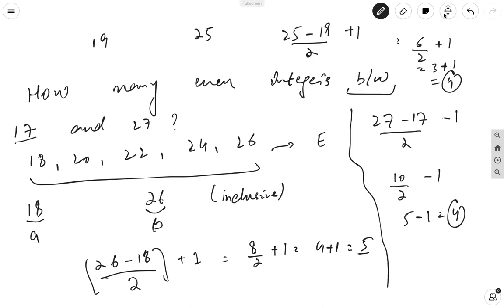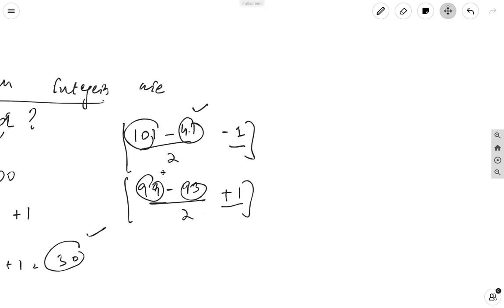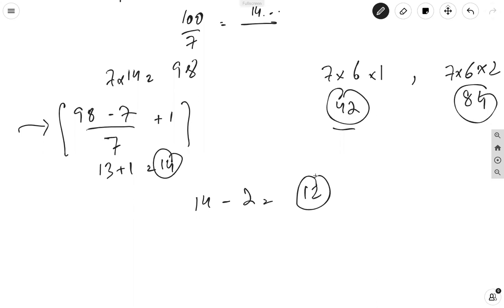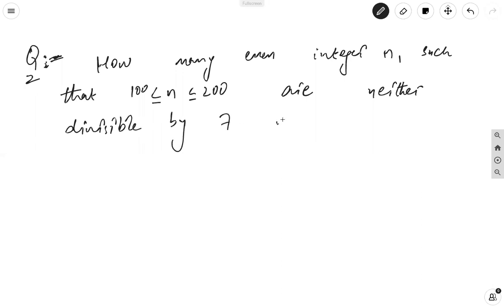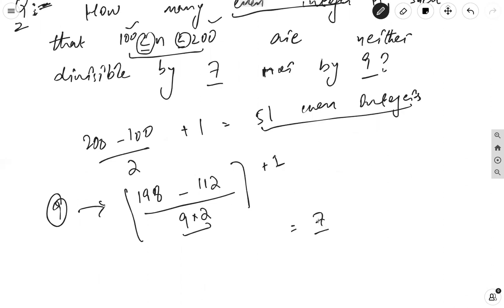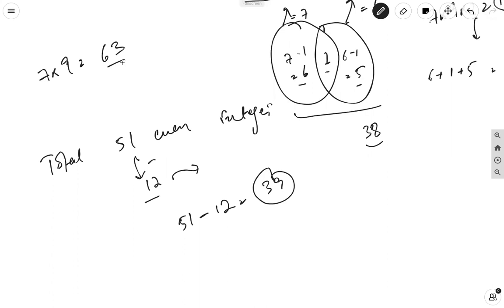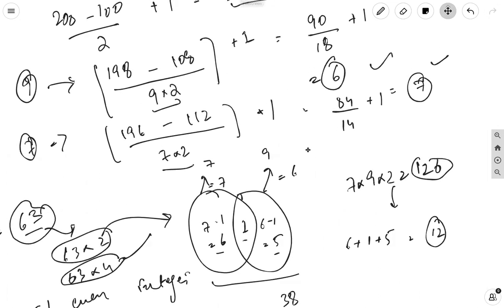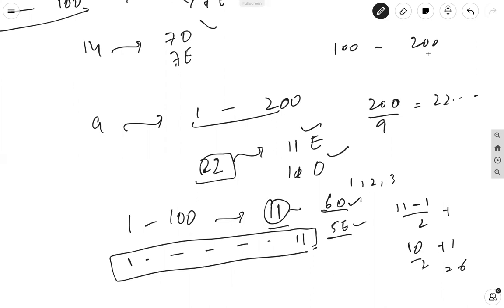How to do Prime Factorization in GRE | Inclusive Counting GRE (Part-2)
This video is the 2nd part of "How to do Prime Factorization in GRE | Inclusive counting GRE ". This is one of the most tested topics on the GRE and GMAT: Prime Factorisation. This video covers most of the aspects of this topic and will surely help to score a perfect 170 in GRE Quant.